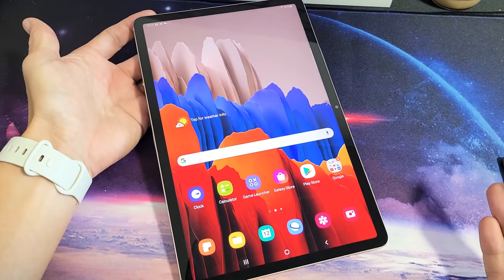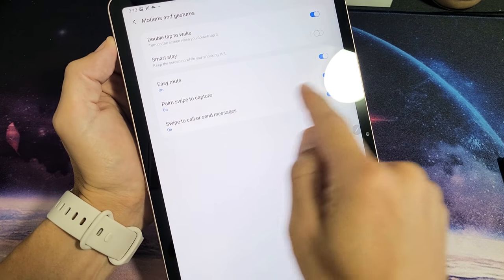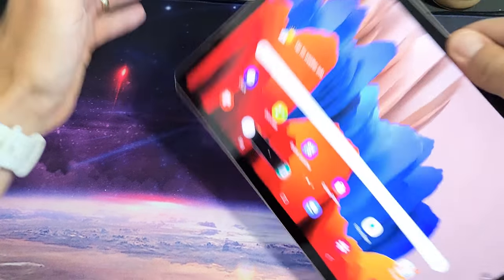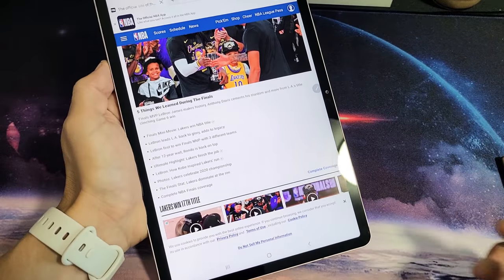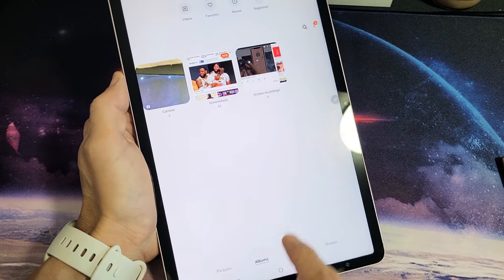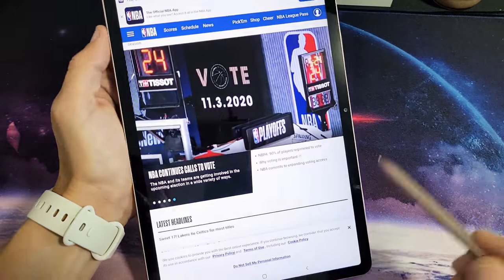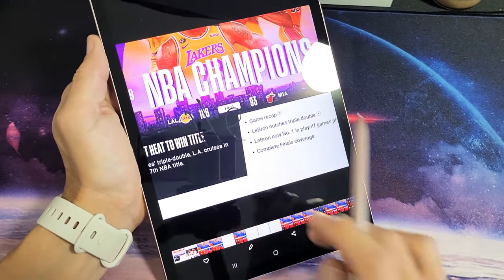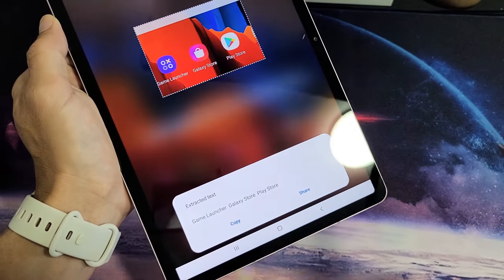Galaxy TAB S7/S7+: How to Take Screenshot (3 Ways)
I show you 3 ways on how to take a screenshot (screen capture) on the Samsung Galaxy Tab S7 or S7 Plus.  I show you how to take a screenshot using the palm swipe, pressing power and volume down, and using the S Pen (smart capture). Hope this helps.